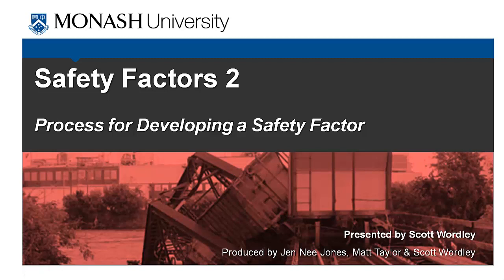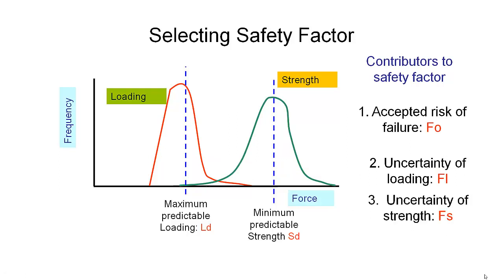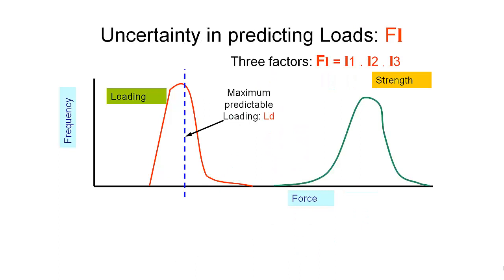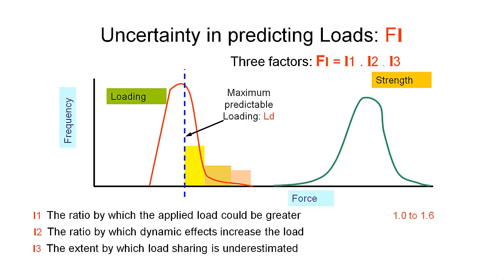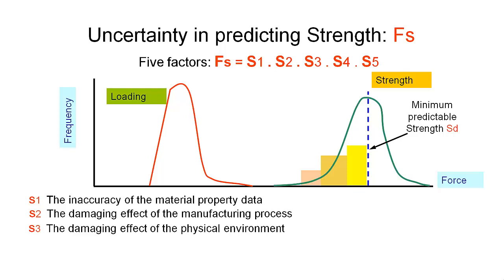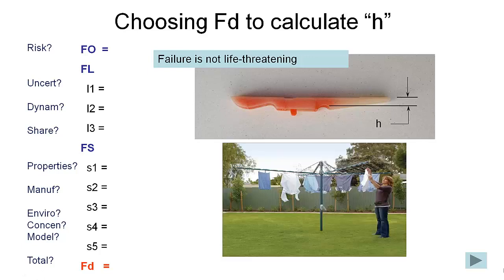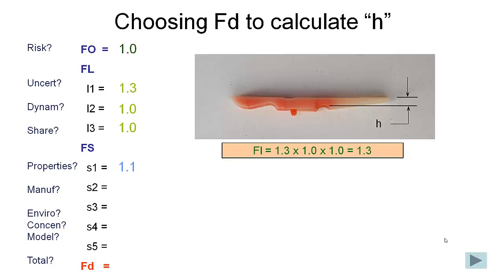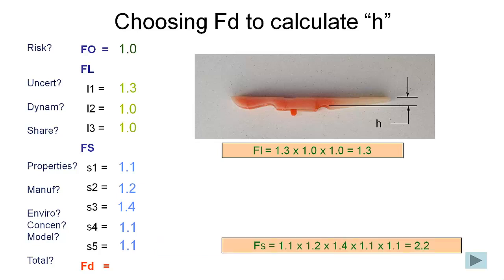Safety Factors 2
The procedure and recommendations for developing an appropriate  safety factor for a particular application.